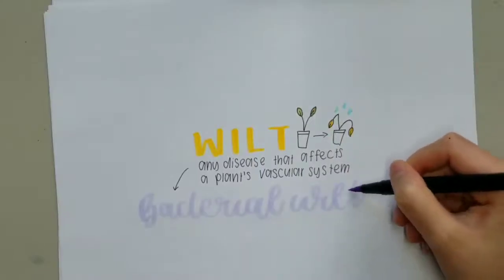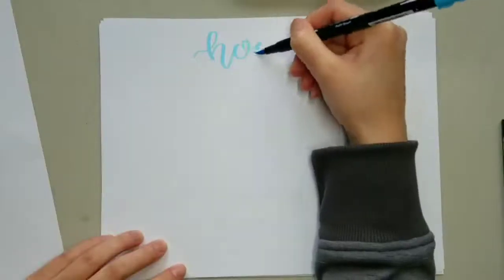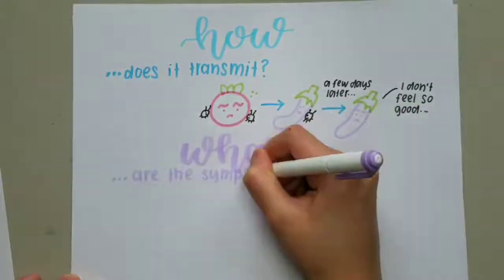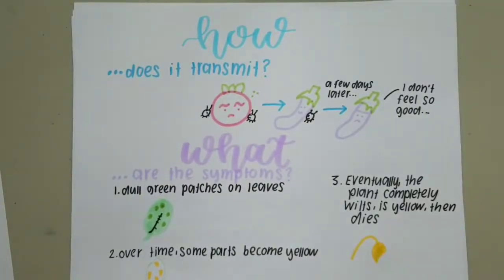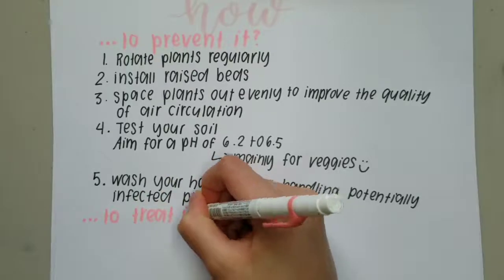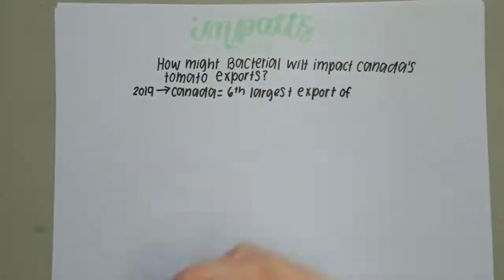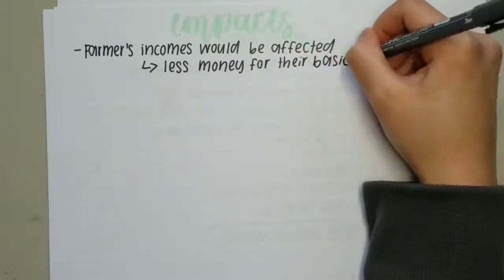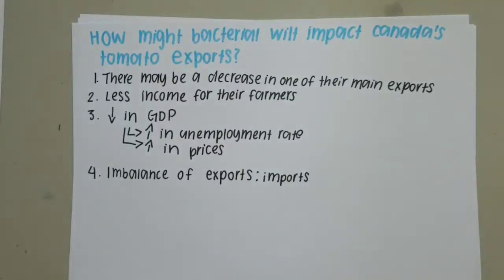Bacterial Wilt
A project about bacterial wilt for my bio assignment